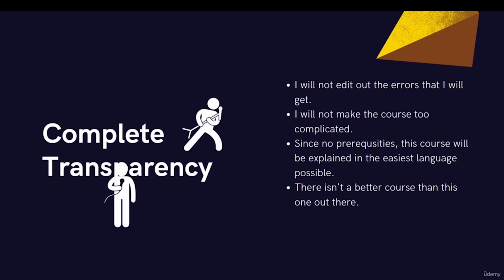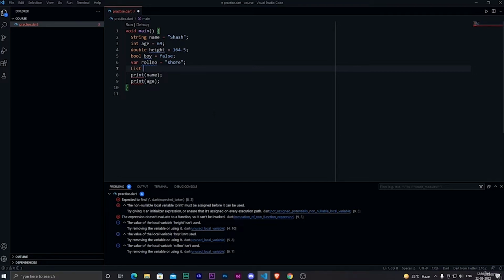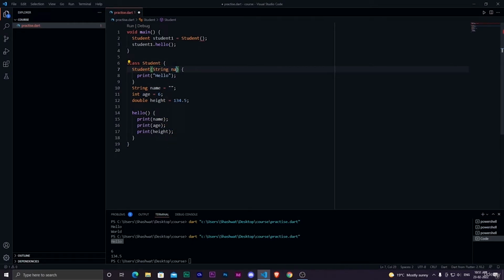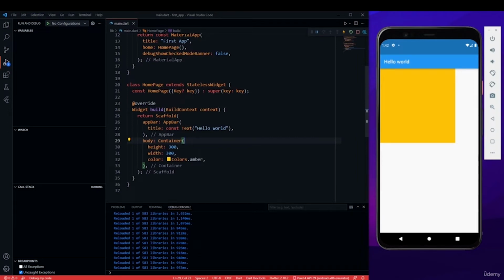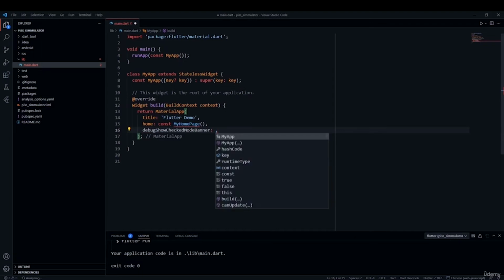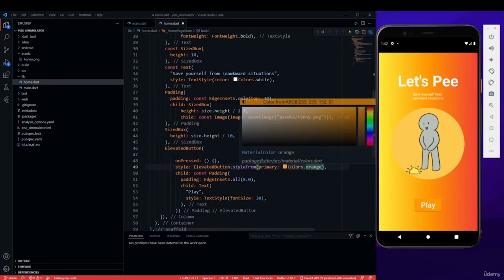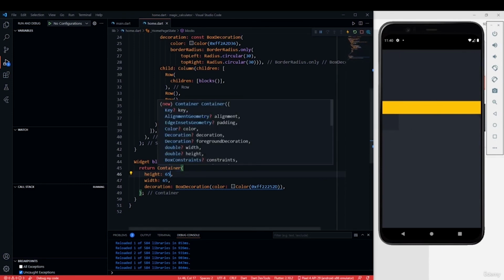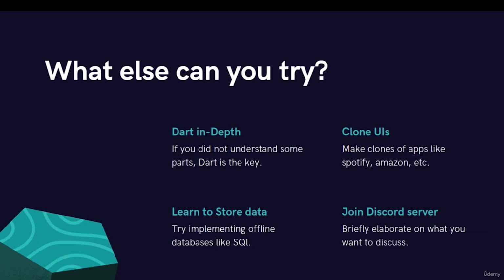2022 Flutter Beginners Course(No rubbish) and Build 2 Amazing Apps | Backslash Code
In this flutter course, I have tried to explain flutter in the easiest language possible. We will be covering a lot of different concepts in this course so that if you wish to become an Android developer or an IOS developer and build android applications and IOS applications , you will able to start without a hassle.
This course includes every thing. From learning some important concepts in dart like data types, classes, objects, single level inheritance, multi-level inheritance to learning how flutter actually works, the basic syntax and exploring widgets like container, text, images, etc.
Lastly, we will also be making two applications which are a Pee simulator which will help you avoid social interactions. Whenever you don't want to talk to someone, you can just go to the washroom and turn on this simulator and it will seem like you are actually peeing. You can also use other apps in background while the sound plays.
Other app that we will be building is the magic calculator which will help you fool you friends into thinking that you know magic. You will ask your friends for different numbers and the moment you press "=", their birth date will appear. How? Well join the course today.

Learn Flutter and Dart from the ground up, step-by-step
Understanding basic widgets in Flutter
Learn how to use custom images and install packages
Build two beautiful, fast and native-quality apps with Flutter
Requirements​
No programming experience needed. You will learn everything that will help you get started with building Android and IOS apps
Timestamps
00:00:00 Introduction
00:04:27 Installation on Windows
00:16:37 Installation on Mac
00:17:51 Intro and Data Types
00:37:07 Loops(if-else)
00:44:37 Functions
00:52:05 Classes and Objects
01:07:21 Inheritance
01:13:16 Material App Widget
01:23:19 Stateless Widget
01:27:48 Container
01:31:41 Text
01:35:33 Buttons
01:39:00 Rows
01:41:33 Columns
01:45:46 Stateful Widget
01:55:55 Pee Simulator App 1
02:39:53 Magic Calculator App 2 and Where to go From Here